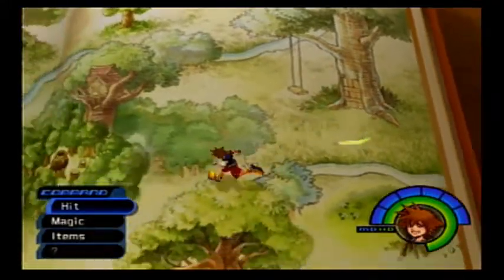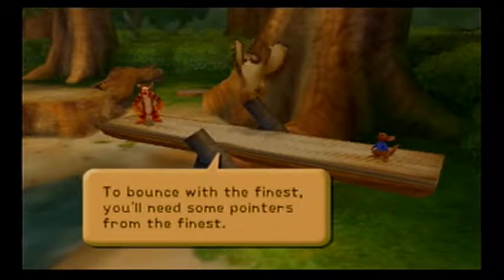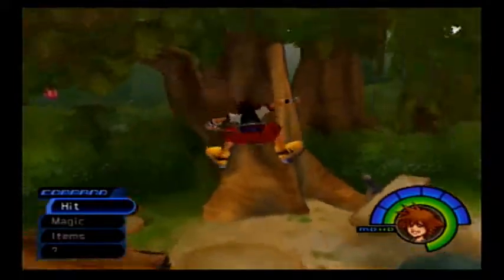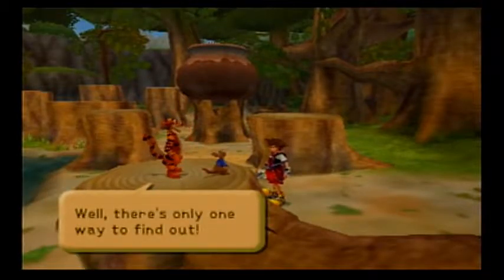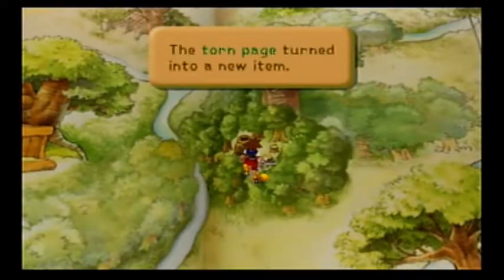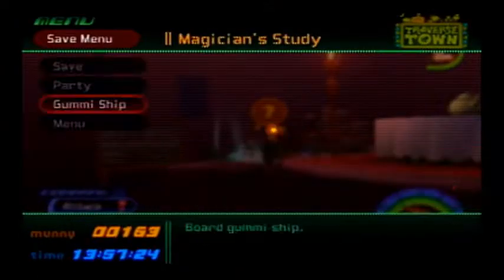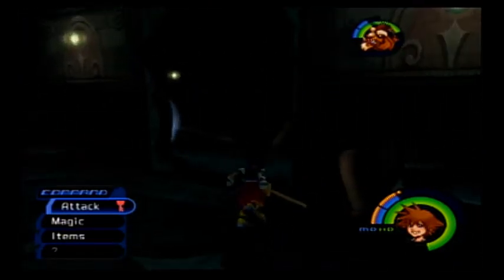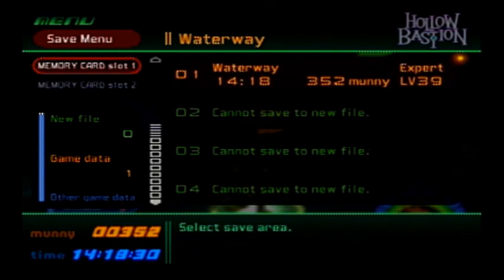Kingdom Hearts Part 23: in which Arty goes nuts bouncing in the woods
We visit Tigger's bouncing spot, and travel to Hollow Bastion: Maleficent's Castle.